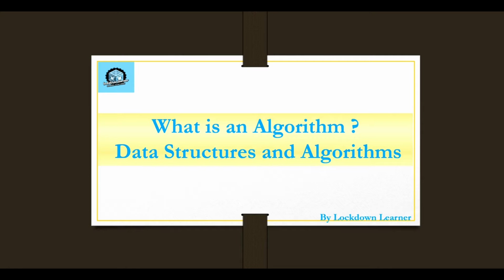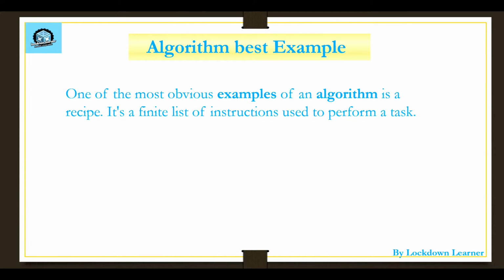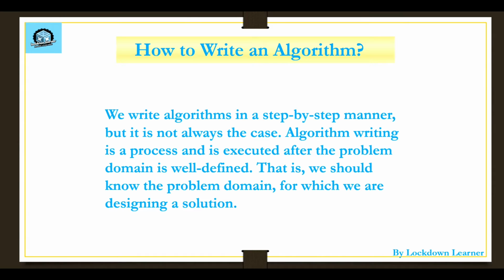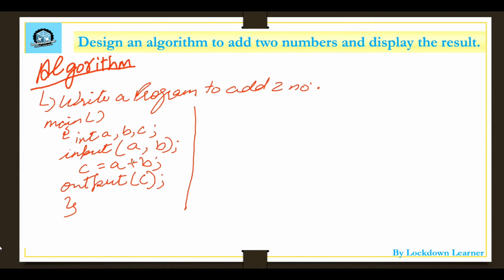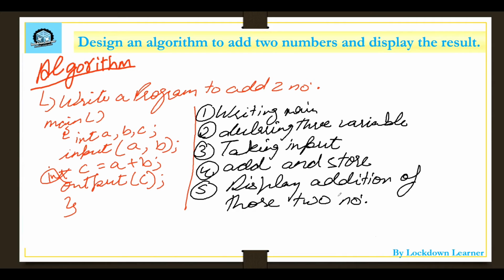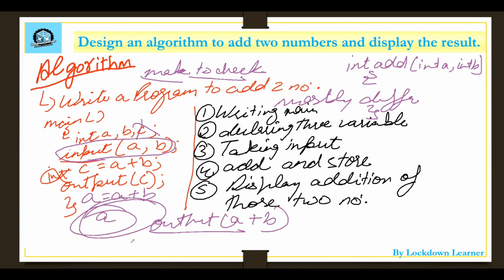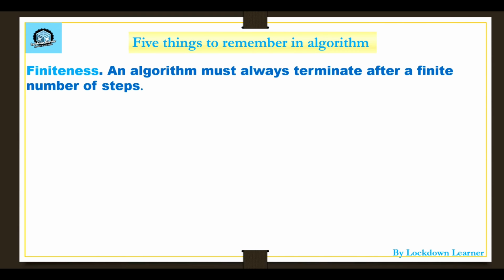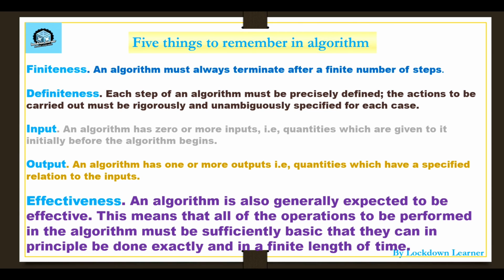What is an Algorithm? || Data Structure || LockDown Learner